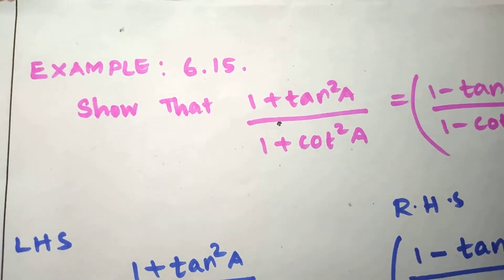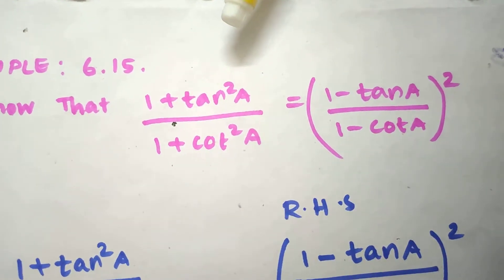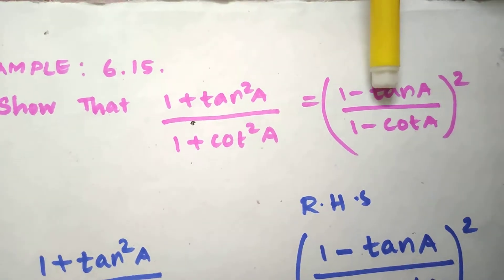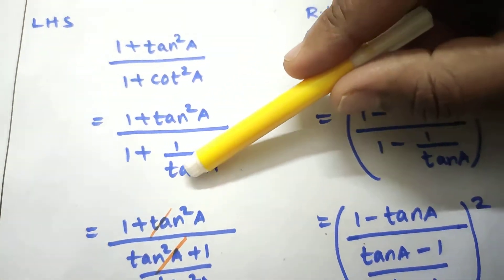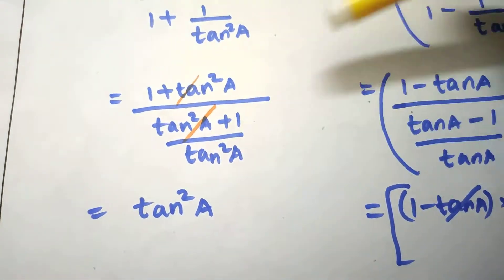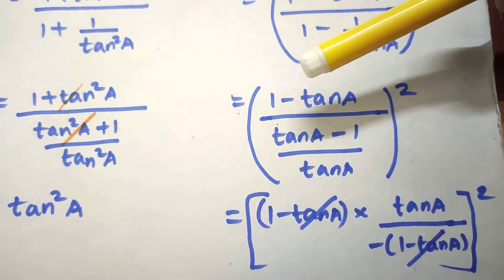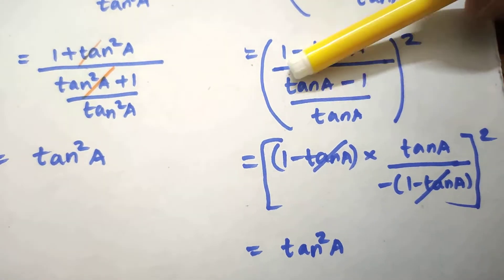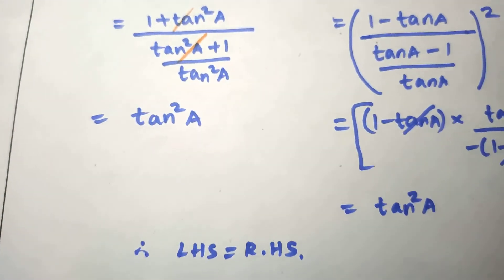10thmaths | Example 6.15 | Tamil Nadu new Syllabus